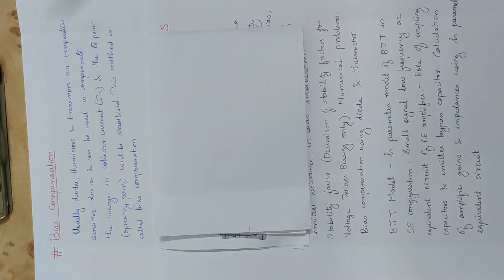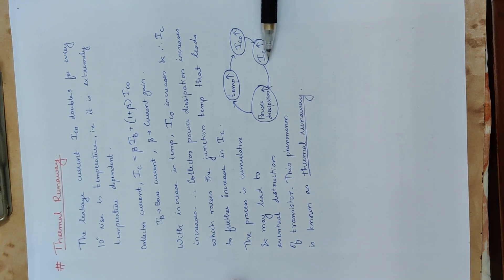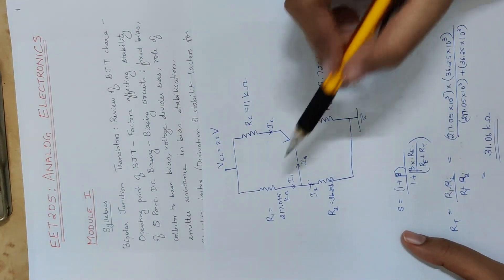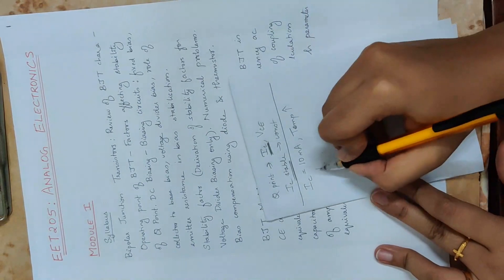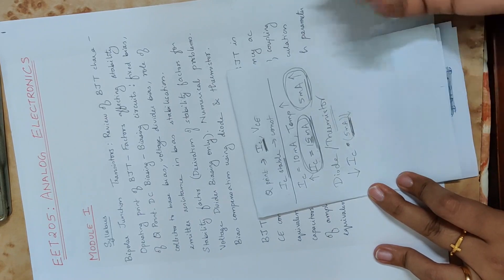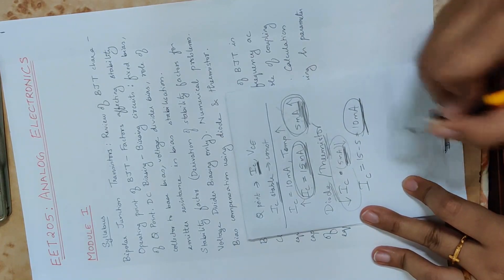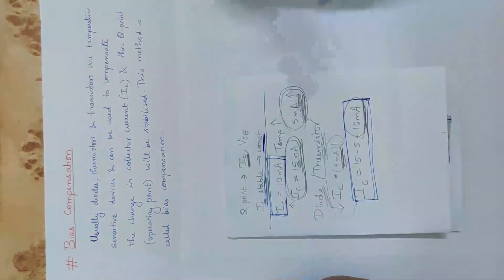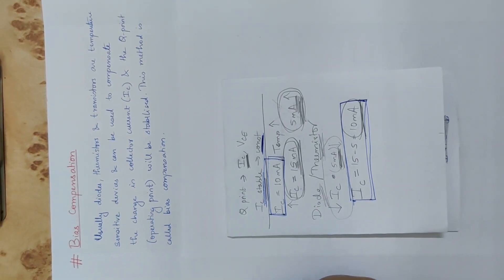19 Mod 1 AE Bias compensation